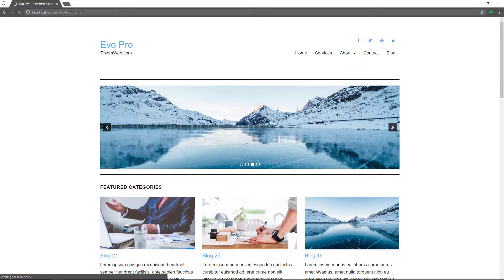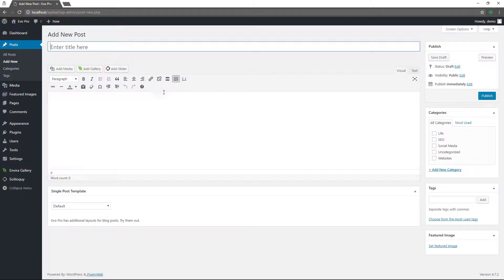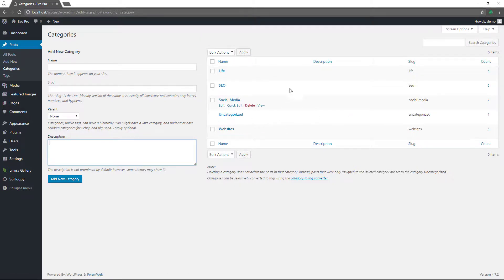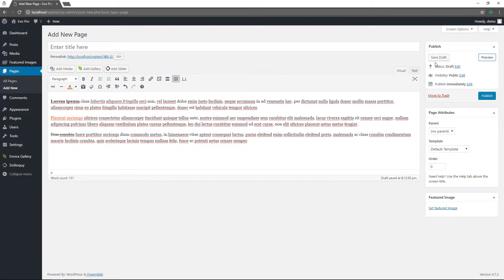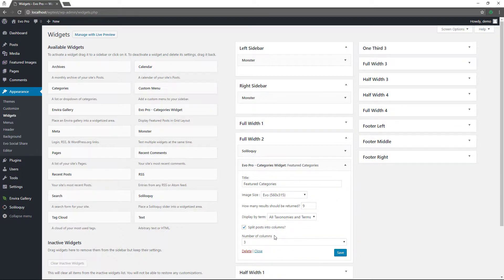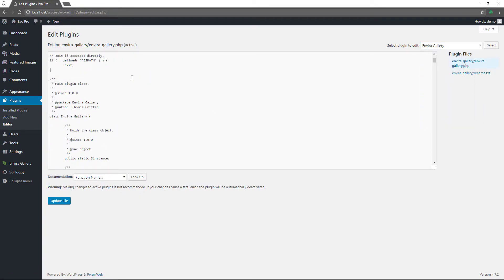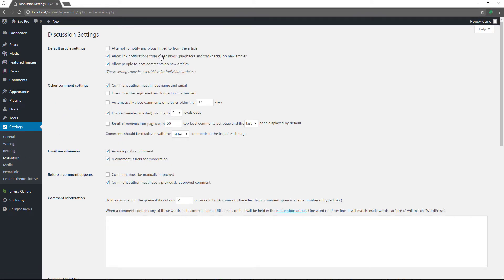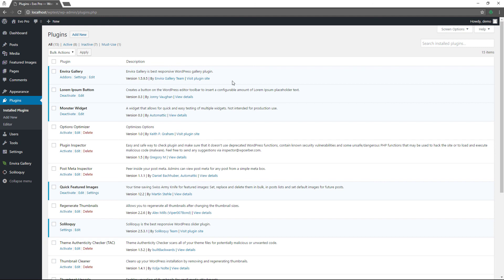WordPress Website Tutorial - How To Use WordPress Tutorial For Beginners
Learning How To Use WordPress doesn't have to be a difficult task. This video will give you the Grand Tour of the WordPress Dashboard which is the main place to focus on when managing your WordPress Website.

The WordPress admin dashboard is where you control the vast majority of your website.
From the WordPress dashboard you can install themes, install plugins, and configure your website to suit your needs.

If it's your first time working with WordPress, this tour of the WordPress admin dashboard will walk you through the various features a typical website powered by WordPress would have.

In this episode I will demonstrate how to log into your dashboard, how to find where you can create a WordPress post, a WordPress page, and the settings you will need to make sure your website is set up the way it needs to be.

This is a very thorough video demonstrating some of the features that you will find inside of the dashboard.

Some plug-ins and themes can also add additional features to your dashboard which will provide more functionality and ways for you to further the features of your site.

This episode is part of a series of episodes that focus on providing WordPress tutorials for beginners. Some of the information in this video might be helpful to those who have already been working with WordPress for some time but may have missed some of the ways to properly set up and configure the site from the backend.